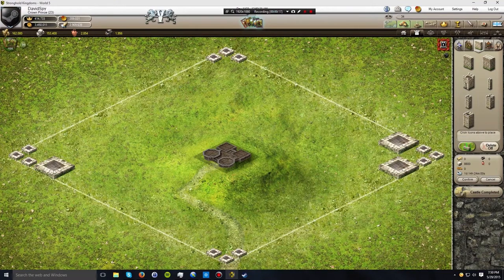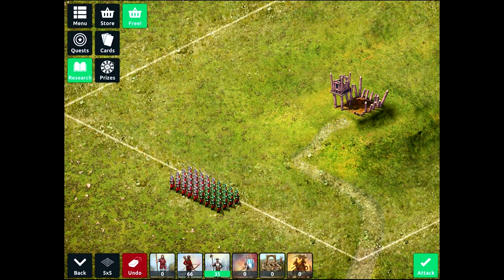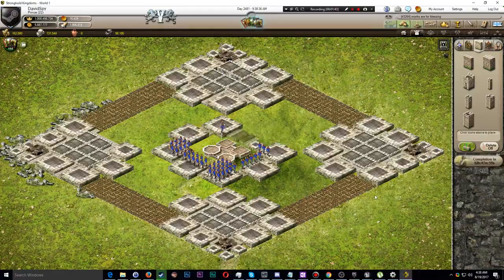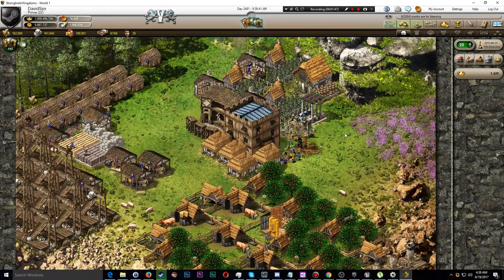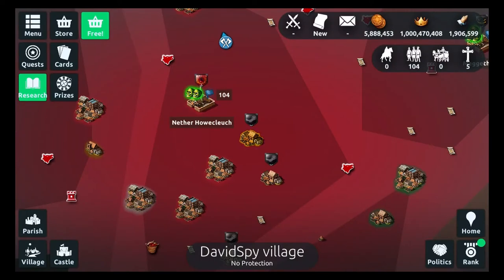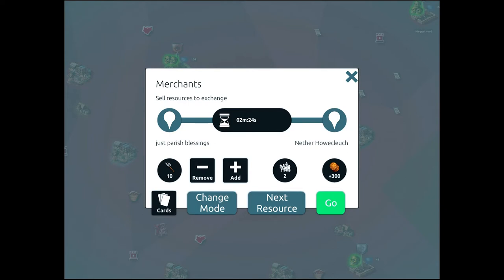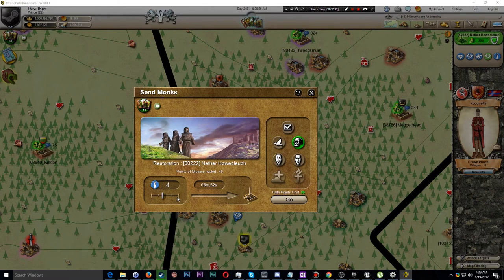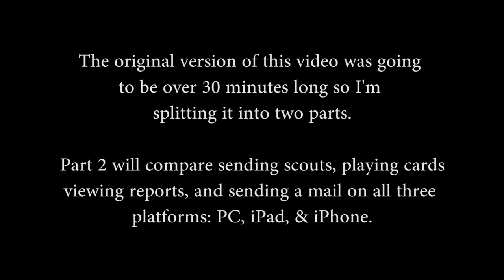STRONGHOLD KINGDOMS - PC vs iPhone vs iPad - Attacking, Building Castle, Sending Merchants & More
In this video I'll be comparing how Stronghold Kingdoms performs on PC, iPhone, and iPad while performing various common activities such as: sending attacks, building castles, placing village buildings, sending merchants, and sending monks.